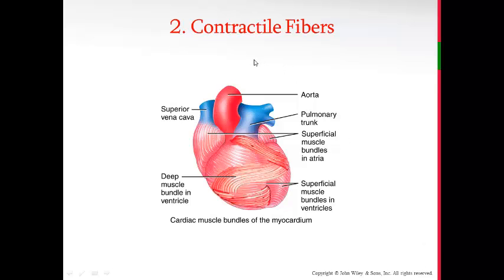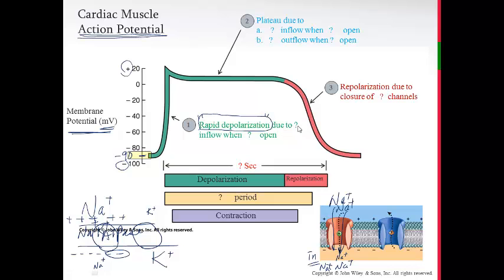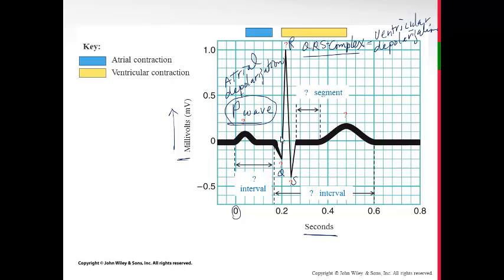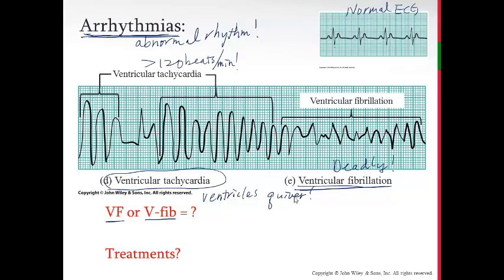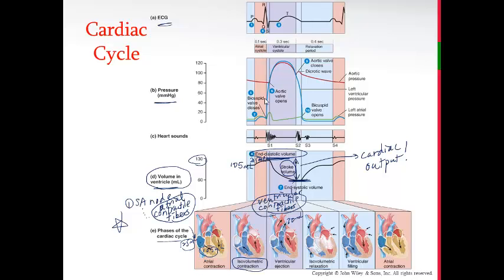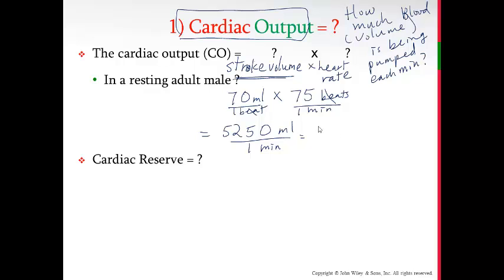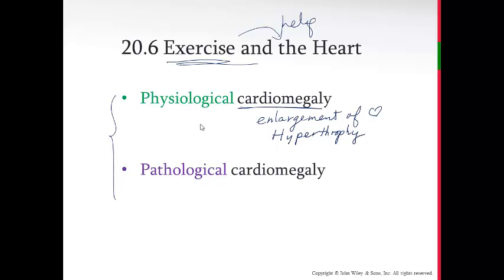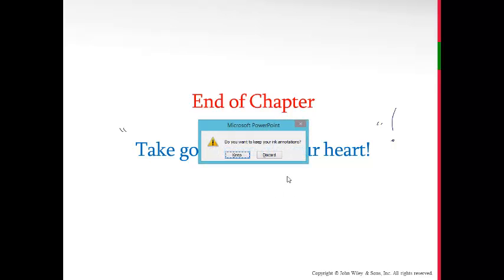PHYL 142 Ch 20 part 2 of 2